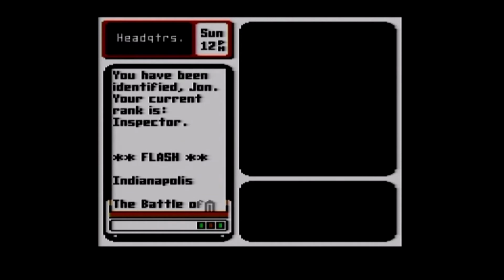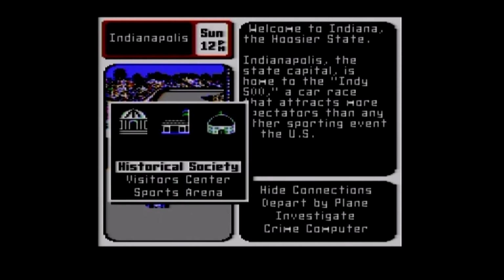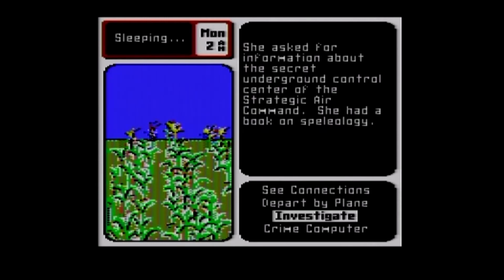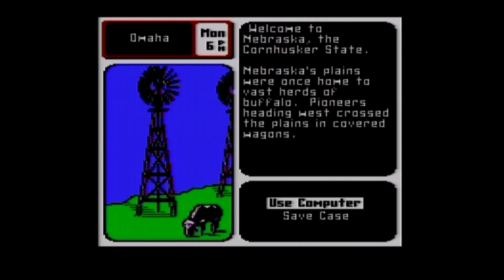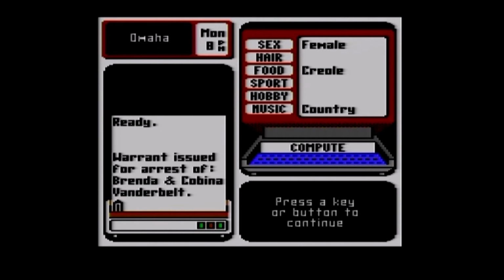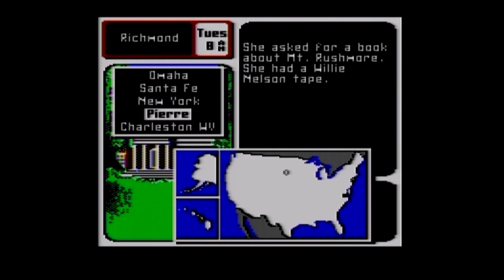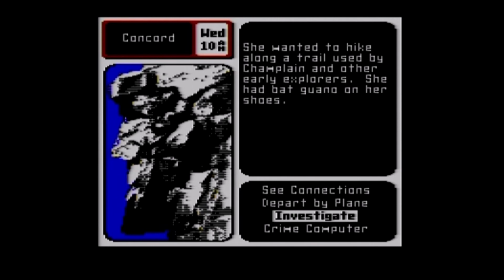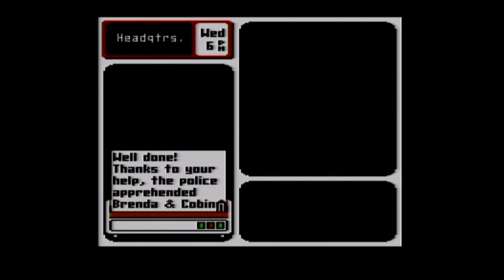Let's Play Where in the U.S.A. Is Carmen Sandiego? (+ Intro) [C64]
Where in the U.S.A. Is Carmen Sandiego?
Platform: Commodore 64
Release Date: 1987
Developer: Broderbund
Publisher: Broderbund
Also Available On: Apple II, PC, Amiga, Mac

The video has an intro showing what's in the box and then I play one case. I mention I wasn't sure about the number of player rankings and I should have looked them up ahead of time. Research says there are 11 rankings and Inspector, the rank that I'm at, is only the 5th one. You can ultimately catch Carmen but first must solve 33 cases.

03:05 - Game Begins